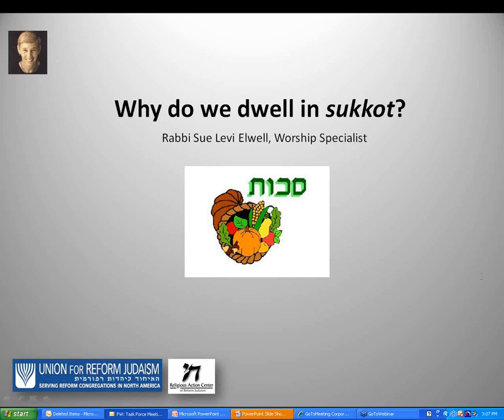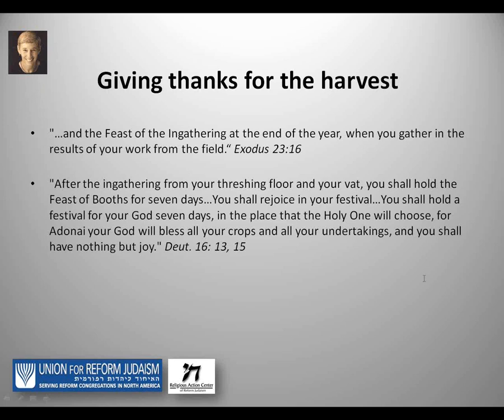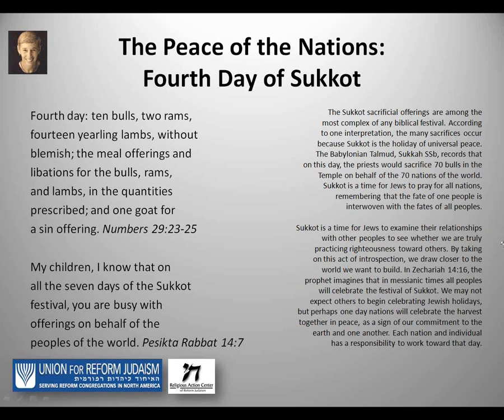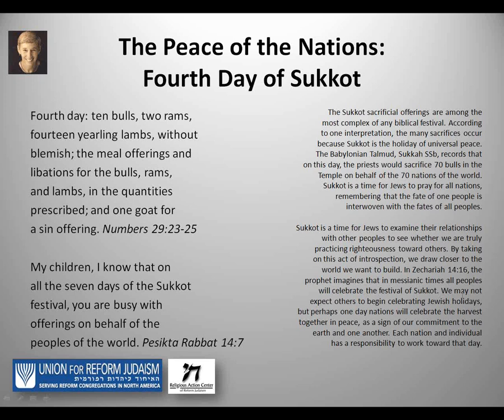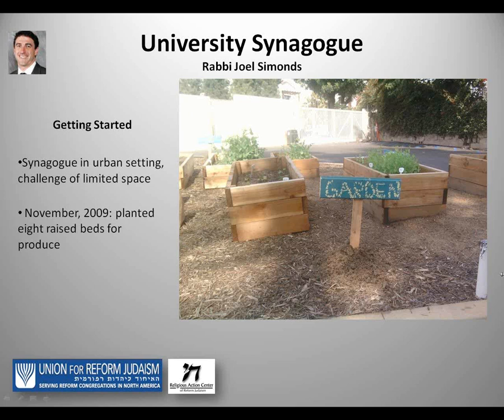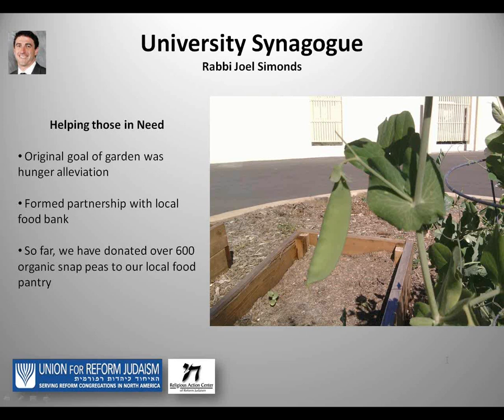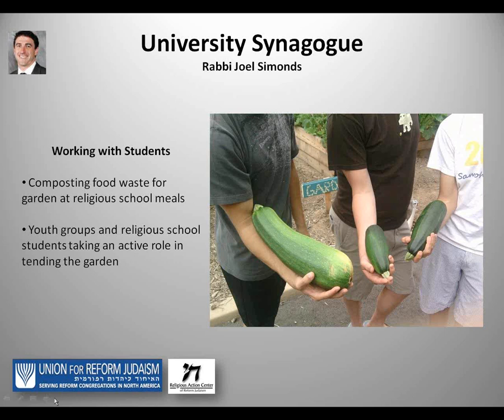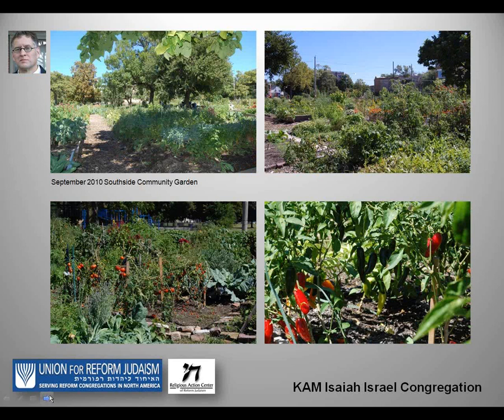Webinar: Sharing Your Harvest with Others - Sukkot and Social Justice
A look at food justice programs.